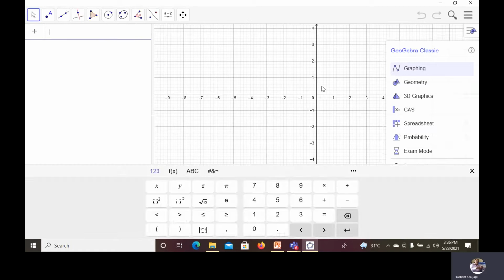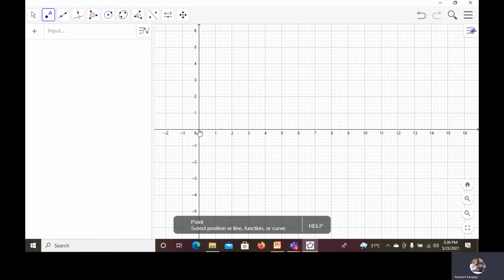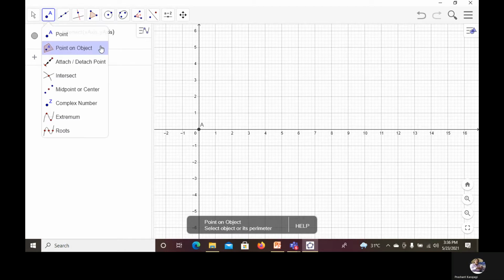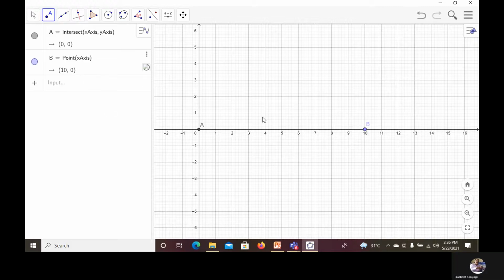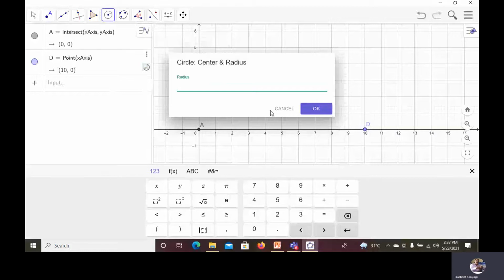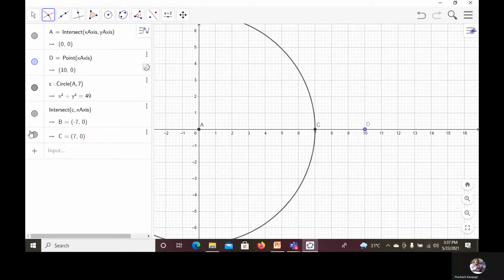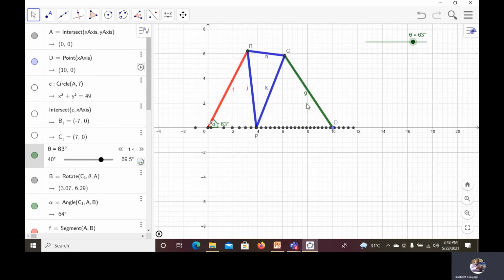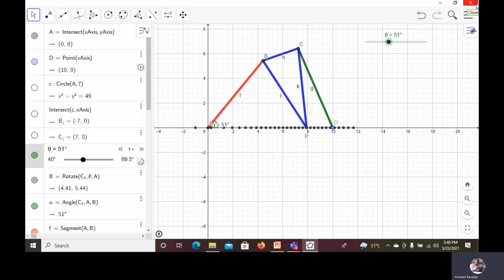Robert Straight Line Mechanism using Geogebra Software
In this video, Robert Straight Line Mechanism is designed and animated using Geogebra Software. It's a inversion of four bar chain.

If you have any questions/queries/suggestions, plz comment.